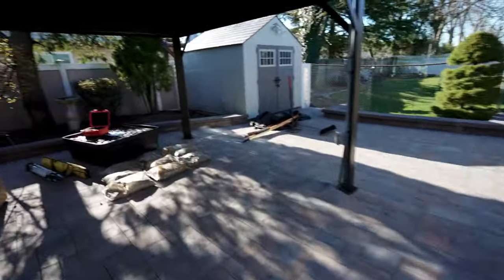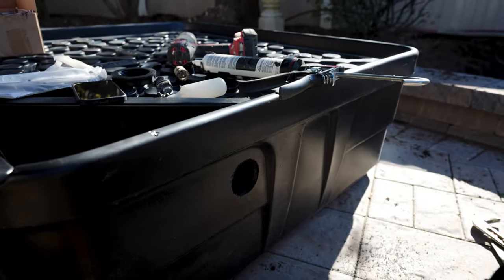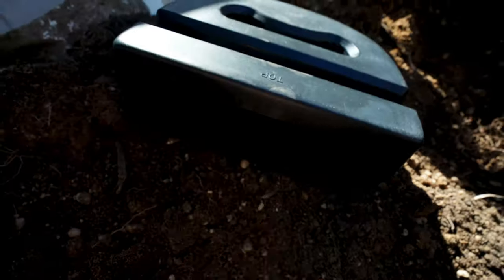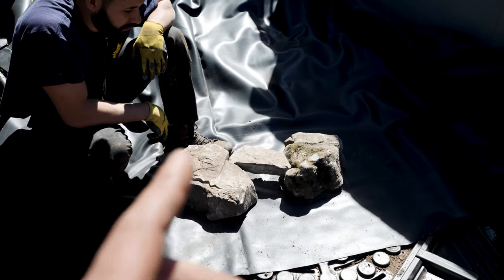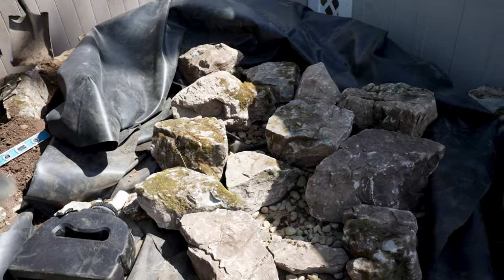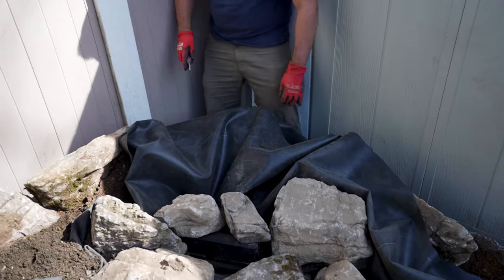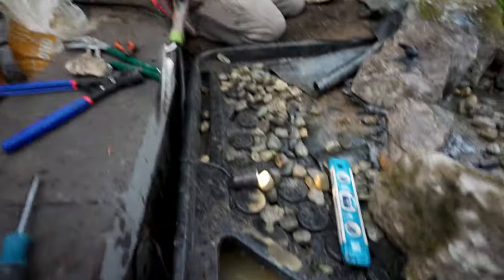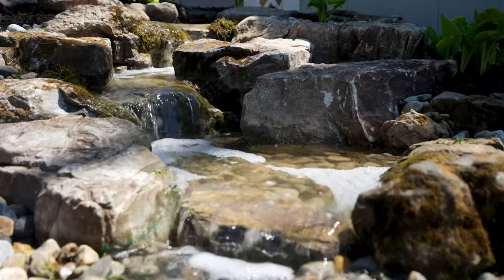Building an EASY backyard PONDLESS WATERFALL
Thinking about how to build a small backyard pondless waterfall? Here's a few tips about doing exactly that in this backyard in Farmingdale Long Island!